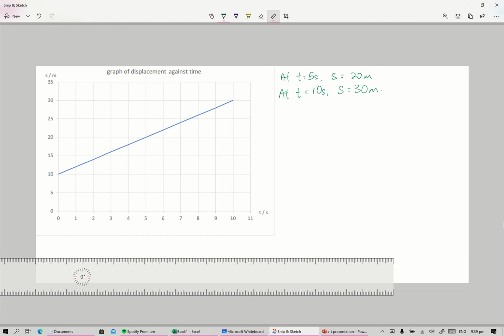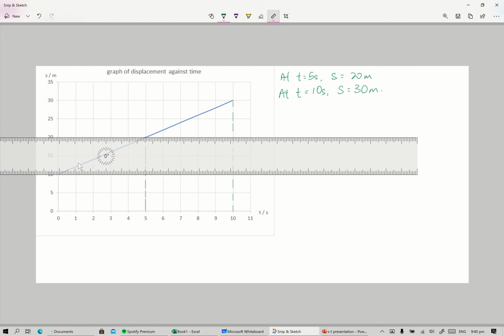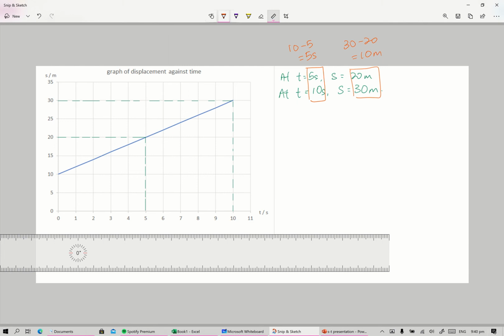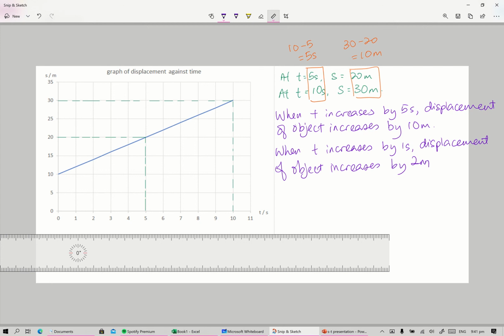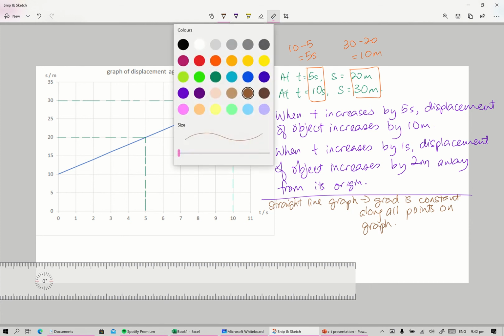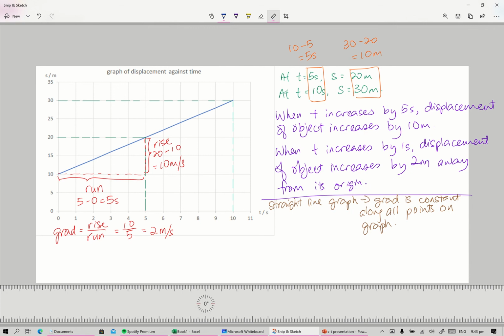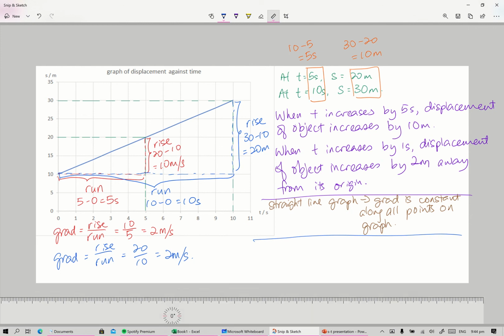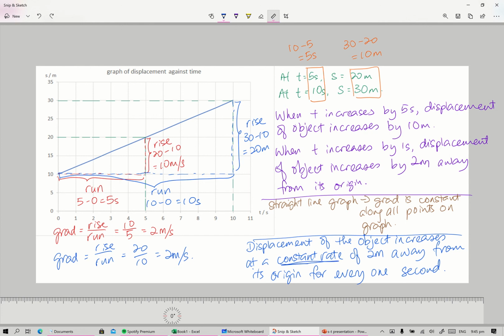Describe s t graph II